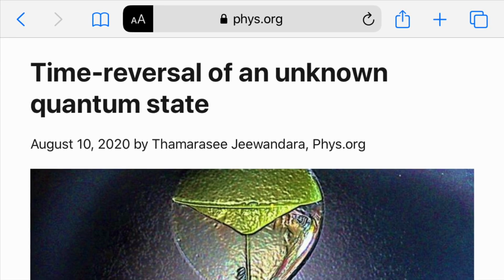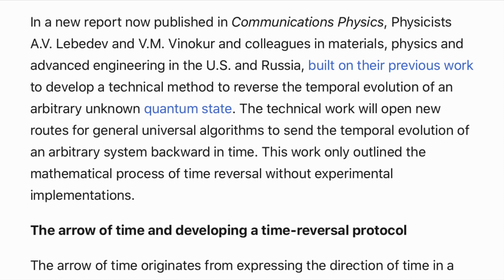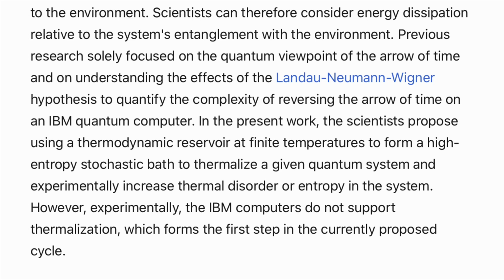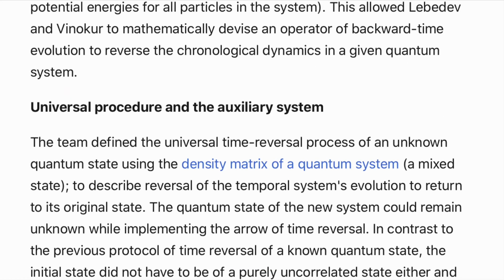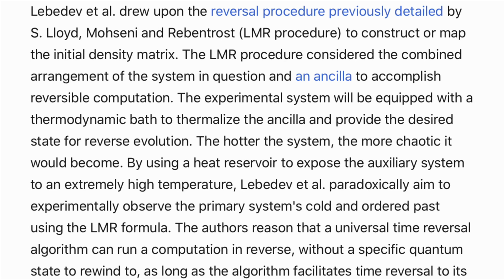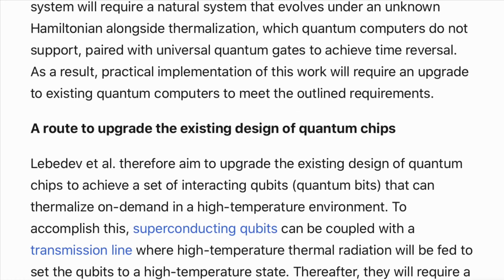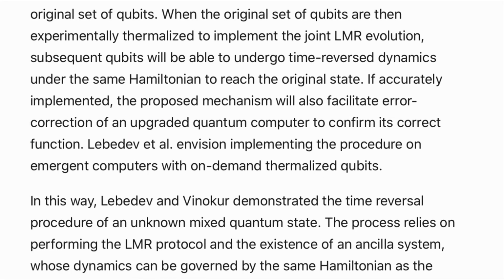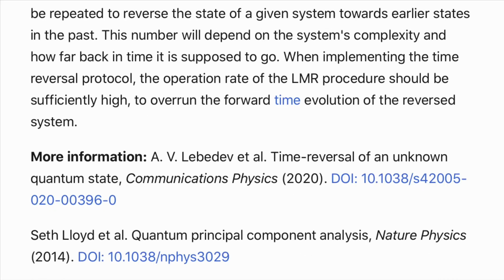Quantum Time-reversal | Earth’s magnetic field